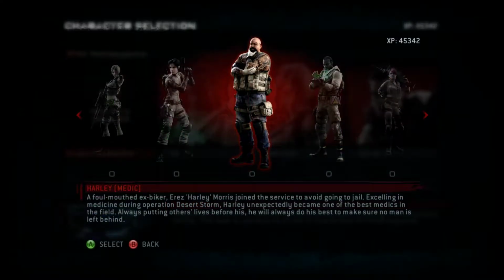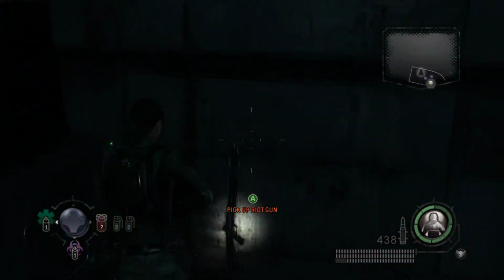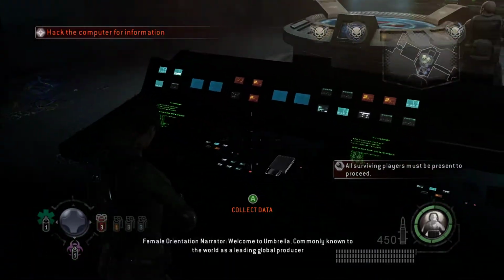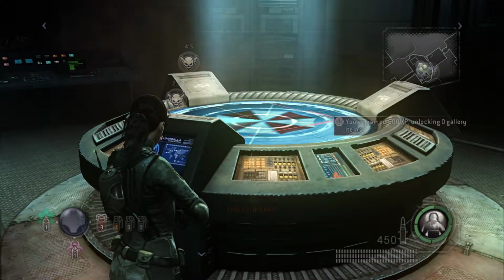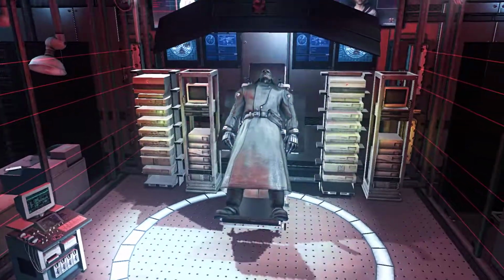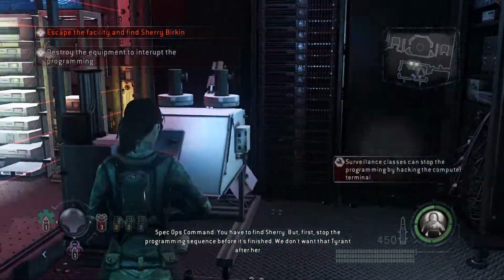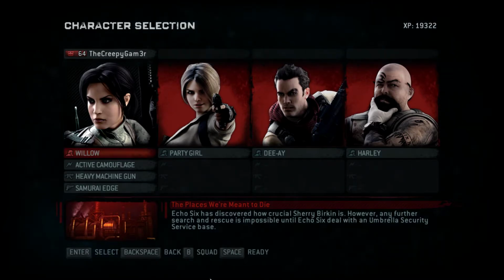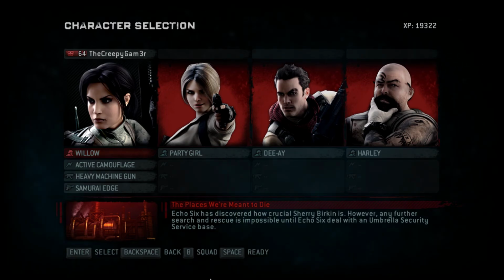Parasite Super Tyrant | Resident Evil: Operation Raccoon City (PC) - Spec Ops - Part 5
I'm a sole survivor.

This game is ramping up the action. Hey guys! And welcome back to more Resident Evil: Operation Raccoon City. In today's video we finally reach Umbrella's Programing Facility, we get chased by a tyrant, and witness the creation of a new form of Super Tyrant.

Intro - 0:00
Umbrella Programing Facility - 5:15
The Dark Truth - 10:05
Timed Switches? - 11:45
Oh-no! Sentry Guns - 13:11
The Secret of Sherry's Necklace - 22:07
Tyrant T-103 Fight - 22:50
More Hunters - 25:07
Activating the Self Destruct - 25:47
Parasite Super Tyrant - 29:55

If you enjoy my content, consider following my

Noah_Black#7432